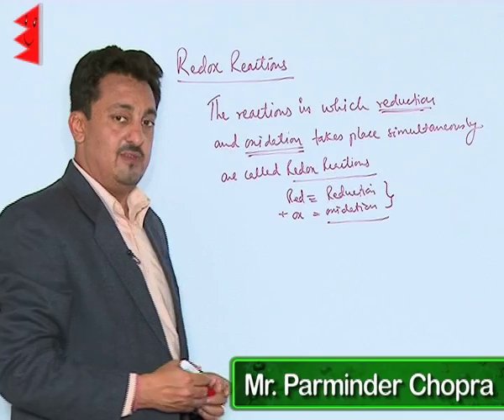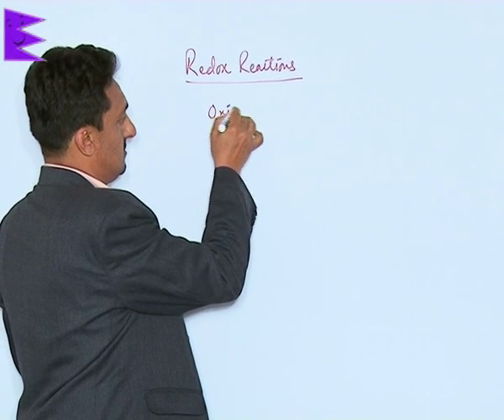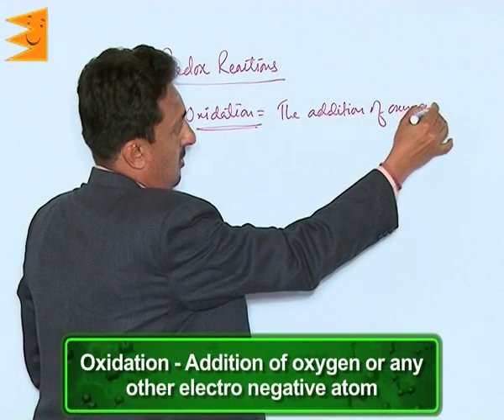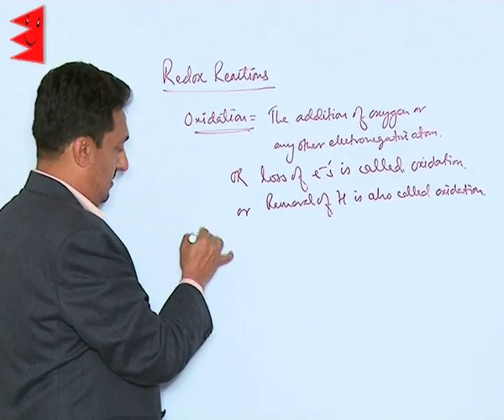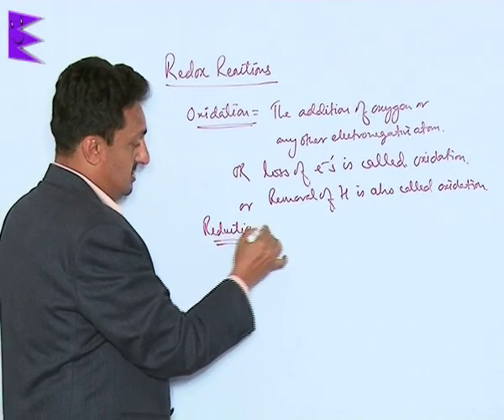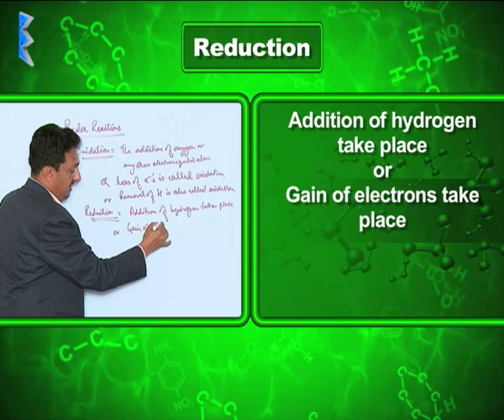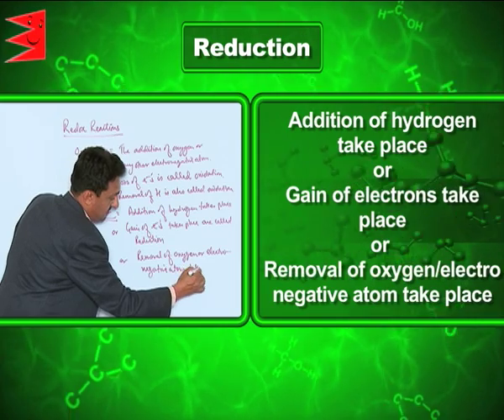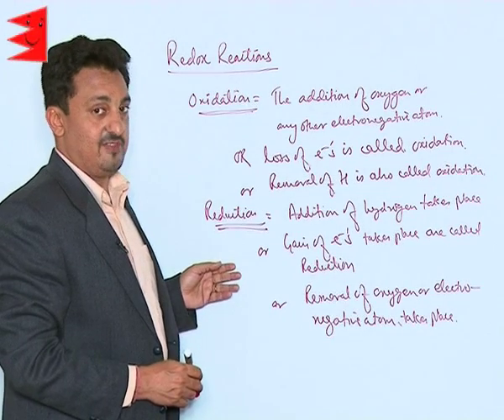CBSE Class 11 Chemistry Redox Reaction Redox Reaction |Extraminds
Chapter: Redox Reaction
Topic: Redox Reaction
Extraminds